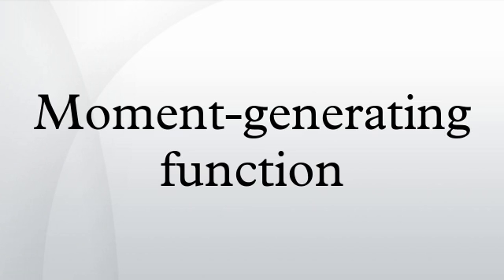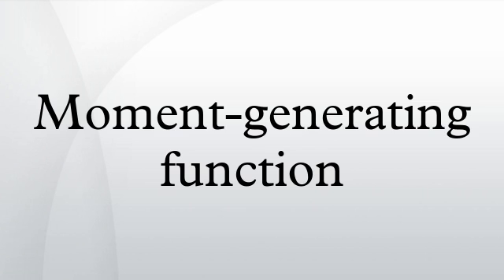Moment-generating function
In probability theory and statistics, the moment-generating function of a random variable is an alternative specification of its probability distribution. Thus, it provides the basis of an alternative route to analytical results compared with working directly with probability density functions or cumulative distribution functions. There are particularly simple results for the moment-generating functions of distributions defined by the weighted sums of random variables. Note, however, that not all random variables have moment-generating functions.
In addition to univariate distributions, moment-generating functions can be defined for vector- or matrix-valued random variables, and can even be extended to more general cases.